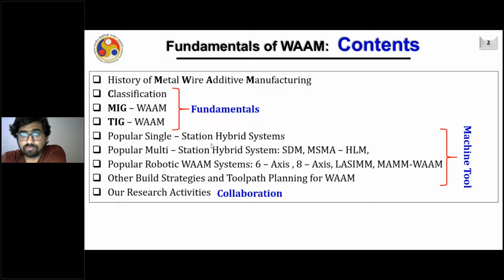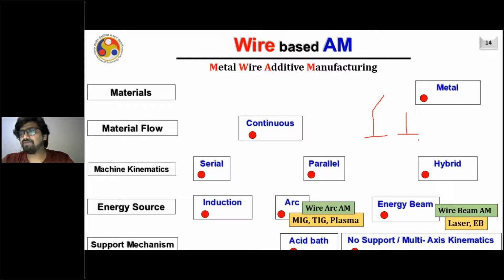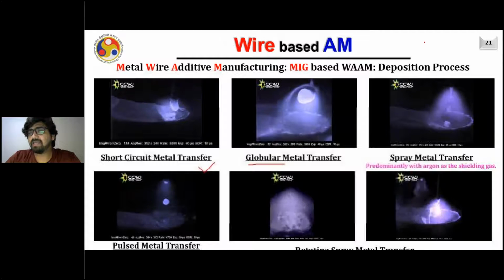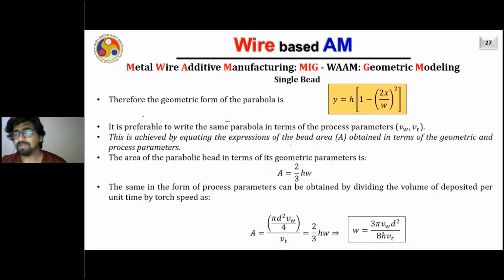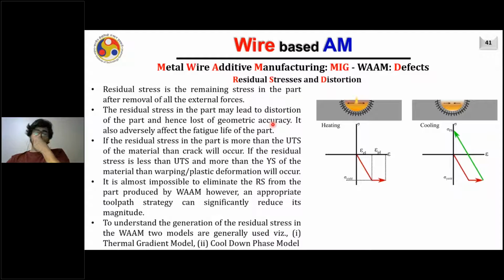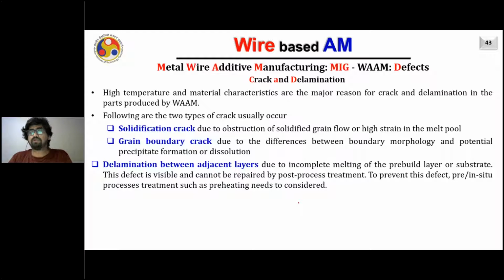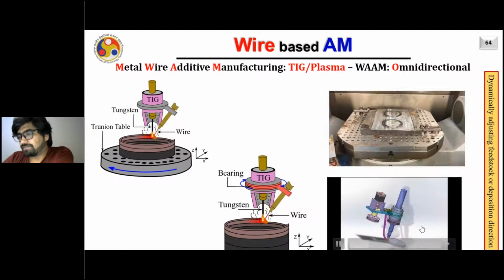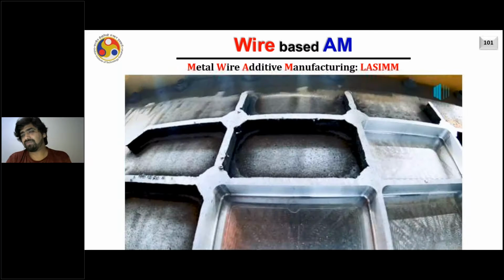Session 10, FDP 3D Printing Basics and Applications, 25-29 Oct, 21 MBM Engineering College Jodhpur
28 Oct, Session 1 (10:00 - 11:30), Dr. Sajan Kapil, IIT Guwahati